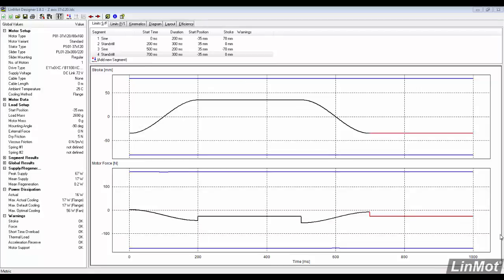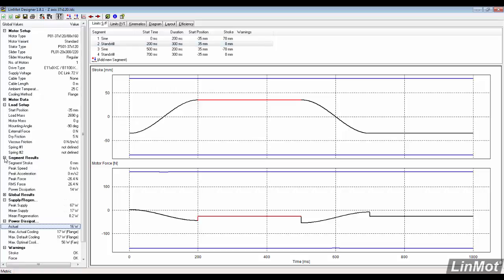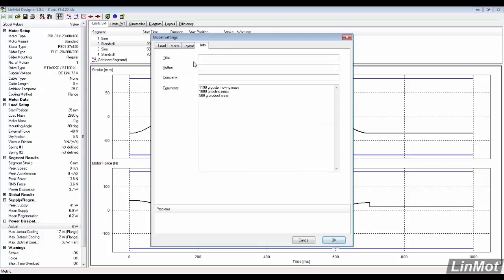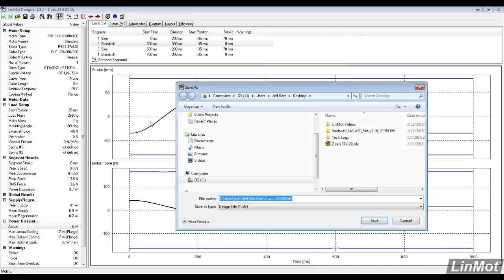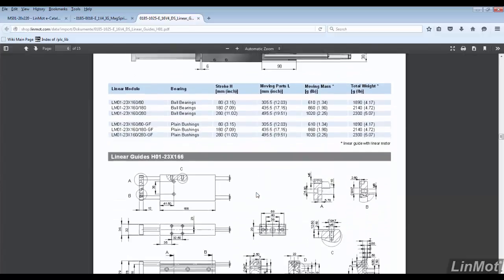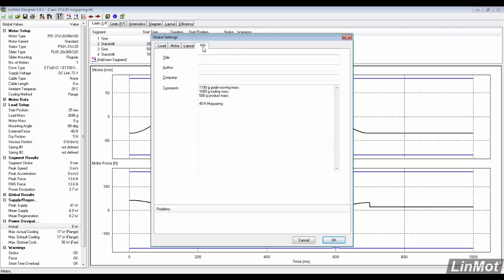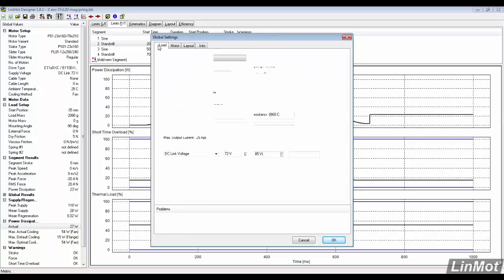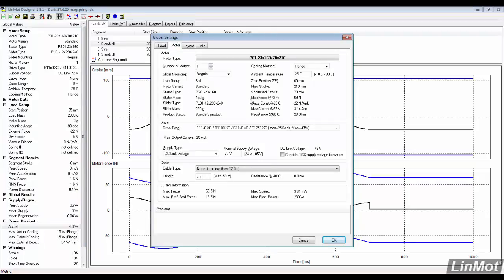LinMot Designer 1.8.1 XZ Pick and Place Part 2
This video refines the Z axis sizing previously made and covers some of the advanced LinMot Designer 1.8.1 features